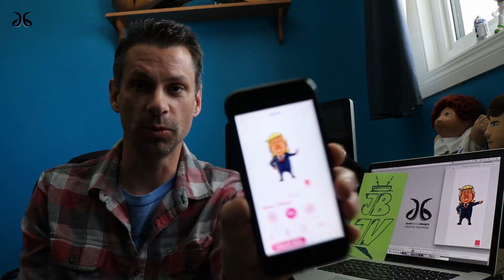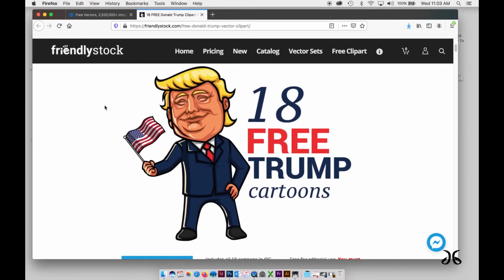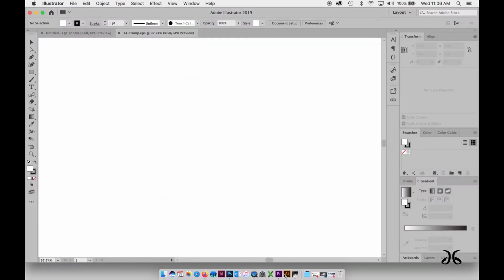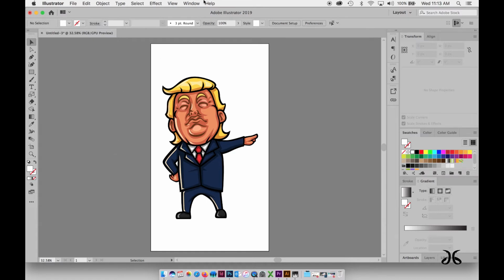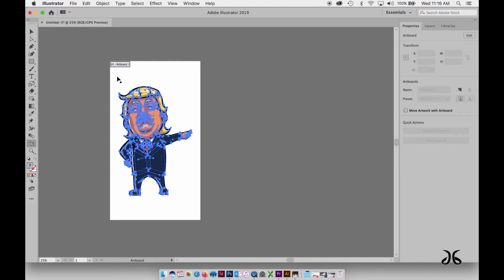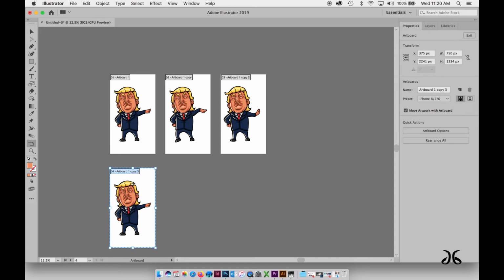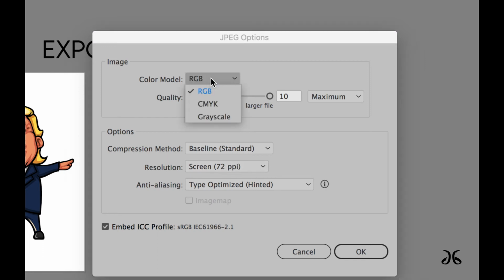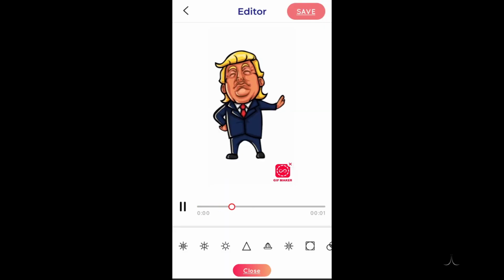How To Create An Illustrator Animation using Puppet Warp!!!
This how-to video tutorial will liven up your day in sooooo many ways.
Check out one of Illustrator's most under rated powerful new tools... Puppet warp! It can be used to create simple animations, and stunning motion graphics for many applications. Enjoy.

Thanks to Friendlystock.com for graciously supplying these terrific Trump cartoons!